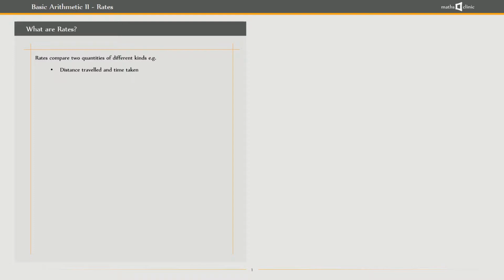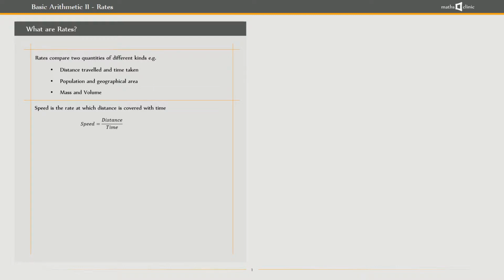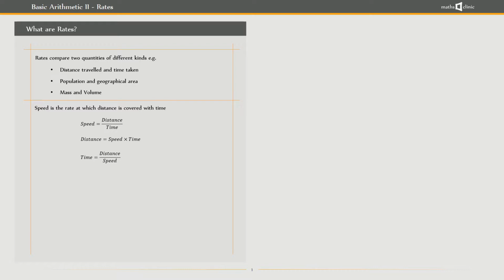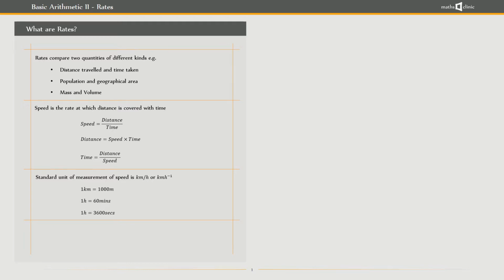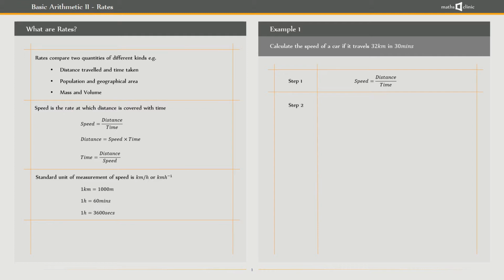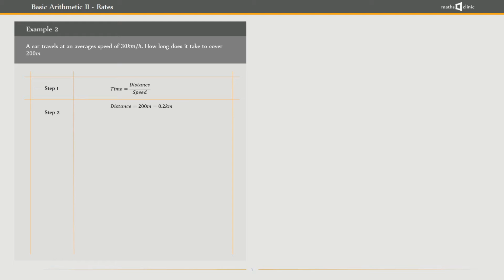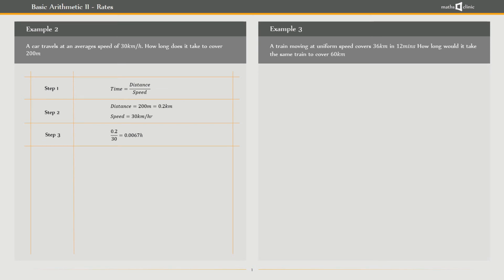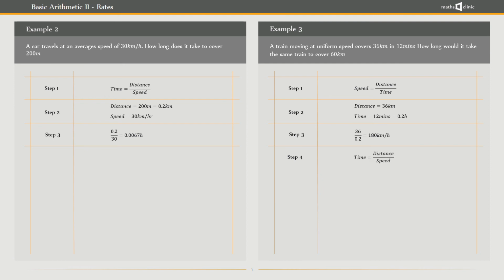Basic Arithmetic II - Rates